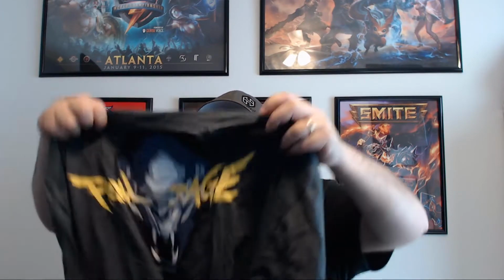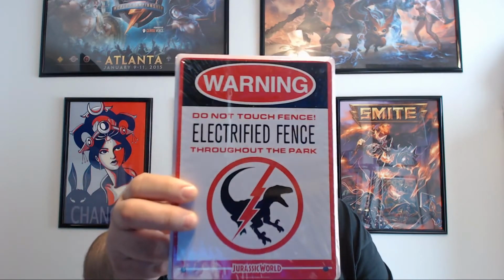LootCrate and LootGaming Unboxing - March 2017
Unboxing of the March 2017 LootCrate and LootGaming boxes.